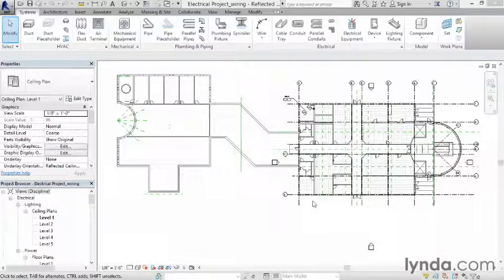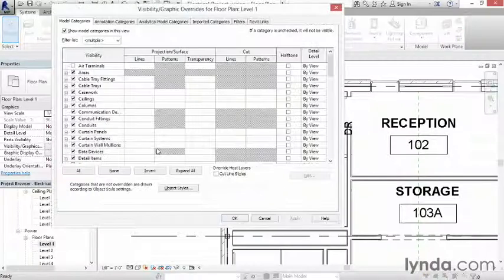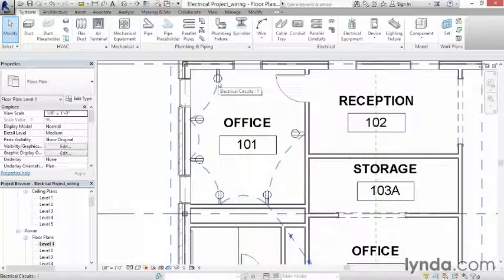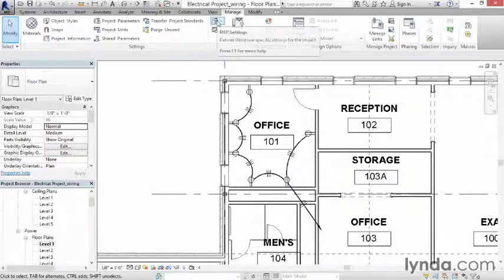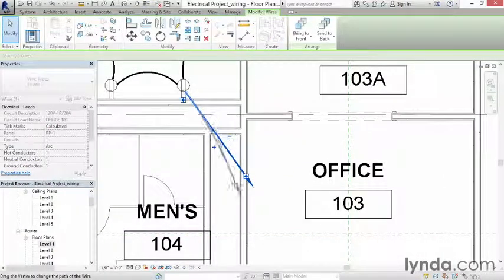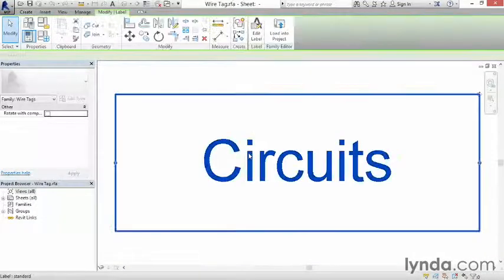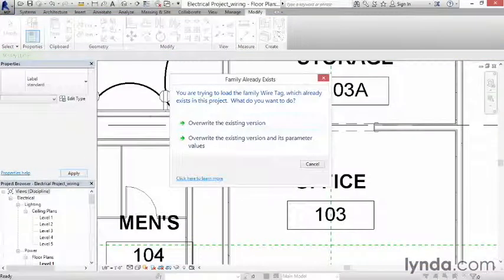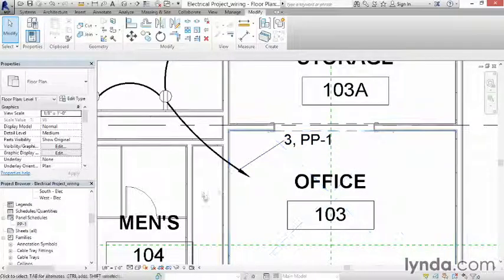139985 02 09 3D15 wiring